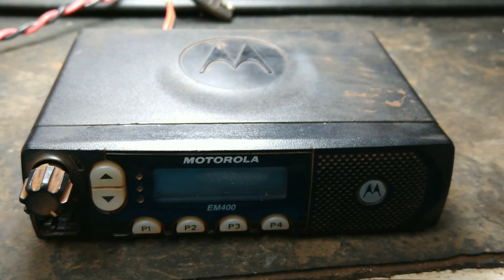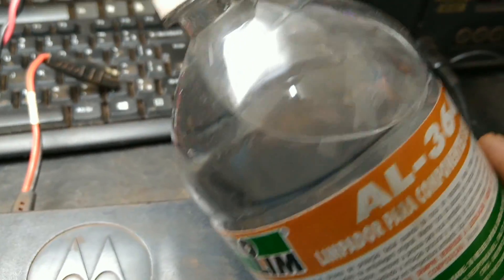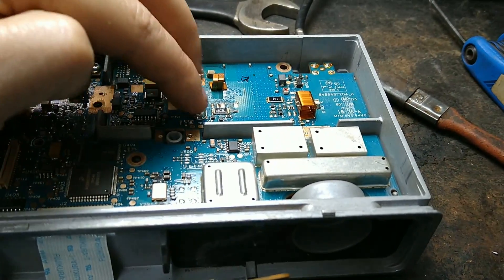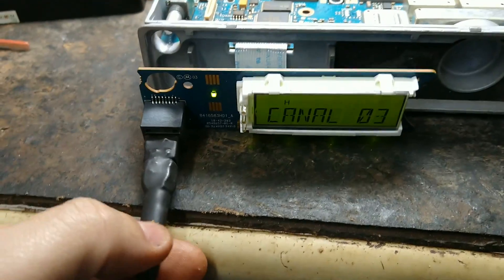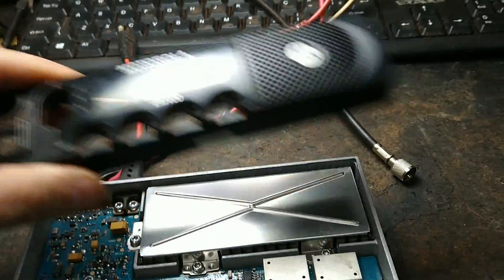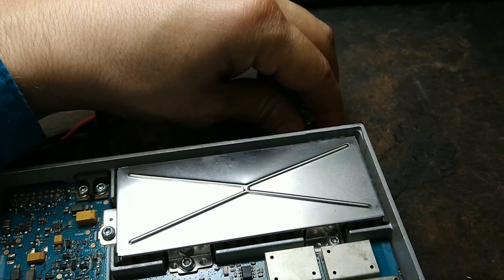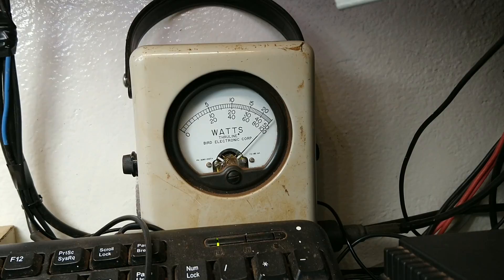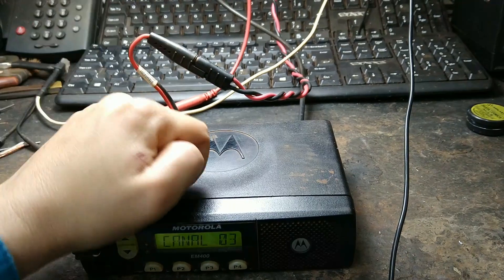MOTOROLA EM400 - NÃO LIGA (PAINEL FRONTAL MOLHADO)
Olá amigos, neste vídeo veremos mais uma manutenção em um rádio MOTOROLA EM400. O rádio chegou com marcas de umidade no painel frontal, o radio não ligava e apresentava um chiado no alto falante.
Efetuamos uma revisão completa, limpeza das placas, desoxidação e com isso, o rádio voltou a funcionar.

Forte abraço e Deus nos abençoe sempre!